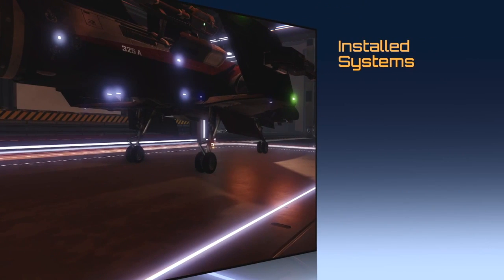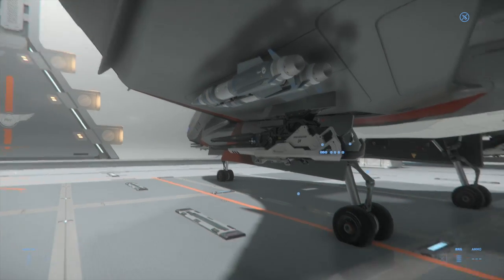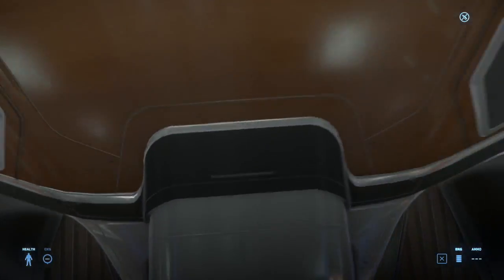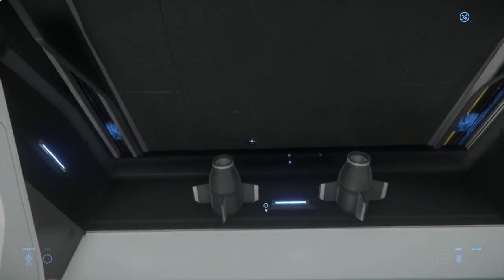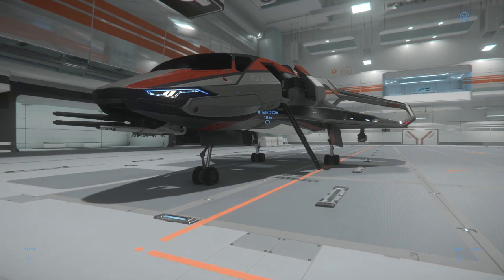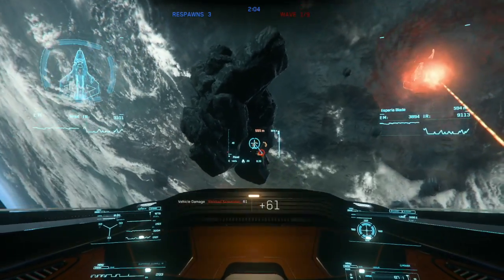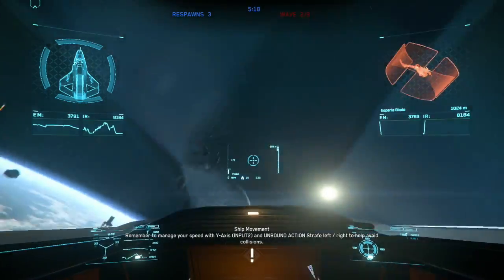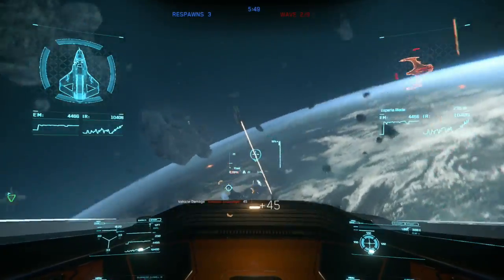The Elegance and Beauty of the 600i comes to Origin's 300 Series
In my last State of the Game, I bid farewell to the old modeling of the Origin 300i. At that point, I was a bit unsure of how well I liked or hated the new design. Here we are, almost a week after the PTU Star Citizen Alpha 3.5 was released to concierge backers, and I have to say, that Origin 300 series is once again at the top of my list of most beautiful spacecraft in the game. This one is elegant, beautiful, and has a minibar just a few feet from your bed. What more can a girl ask for? I'll tell you, A full-length star view window in the ceiling. And yes! The 300i has that too. Watch my video for more. Just so you aren't confused, I love the new Origin 300i.